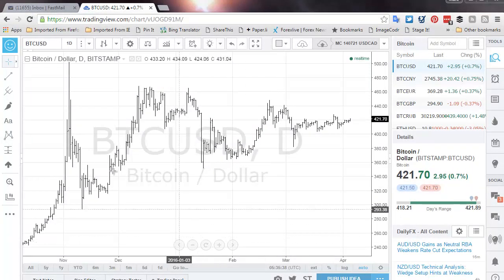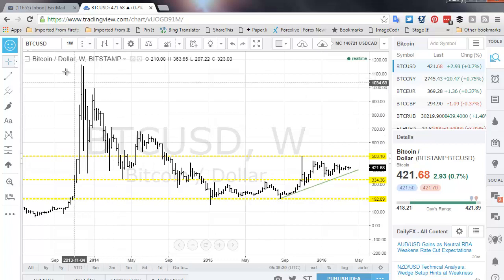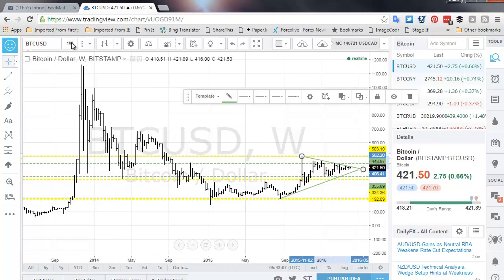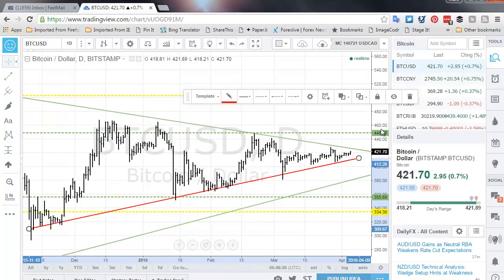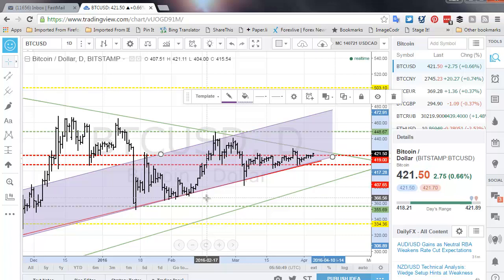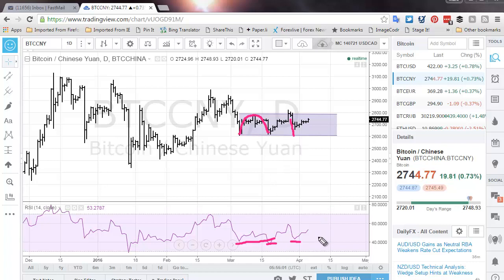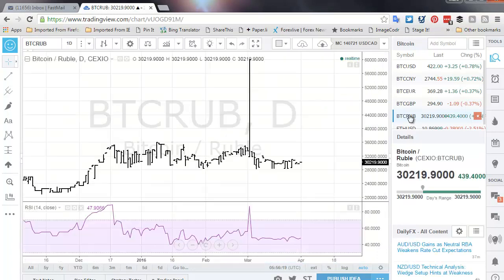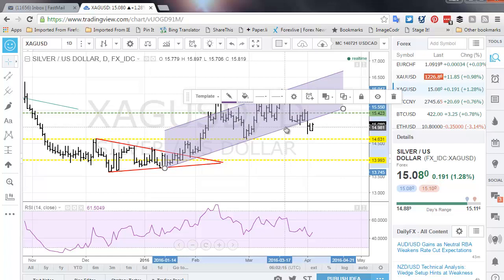Will Bitcoin Break Out the Trading Triangle?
Bitcoin continues to trade in a triangle (Apr 5, 2016). Are there ways to trade? Is there a channel opportunity? Is there opportunity on other currency pairs? Or Ethereum?